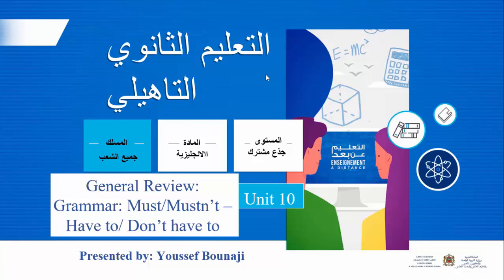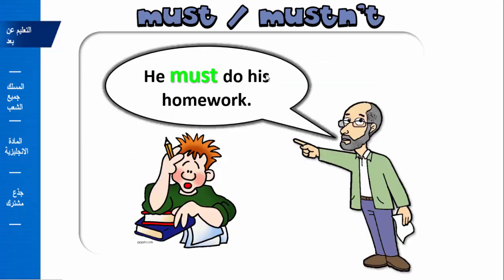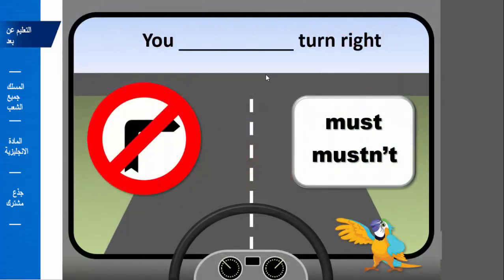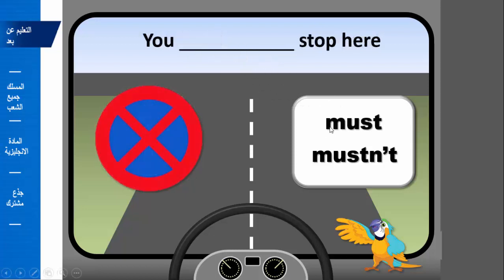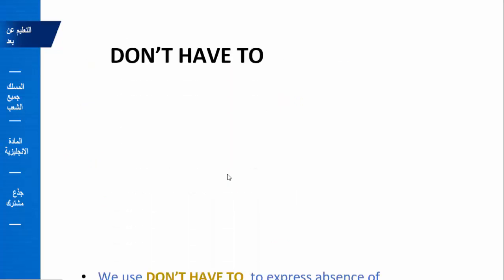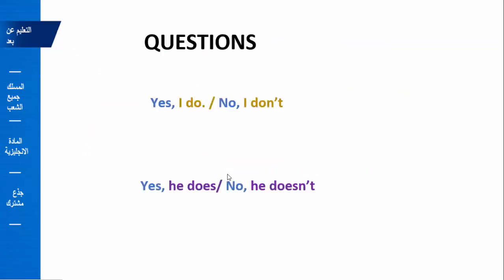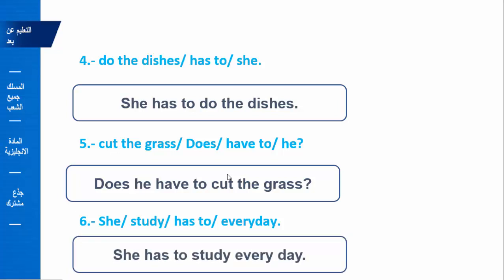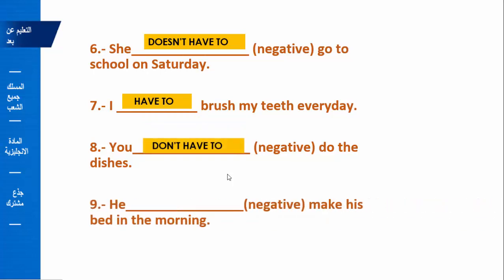درس must/mustn't/have to/don't have to مادة الانجليزية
الاستاذ: يوسف بوناجي
الفئة المستهدفة: الجذوع المشتركة بجميع أسلاكها
الثانوية التأهيلية محمد الزرقطوني المديرية الإقليمية النواصر